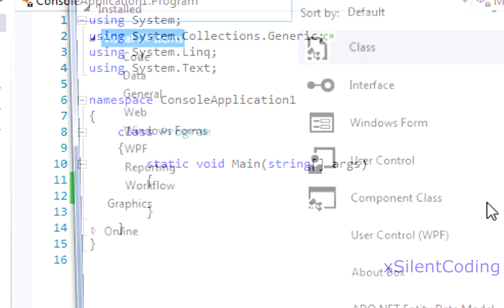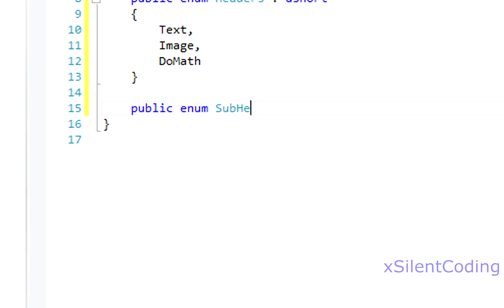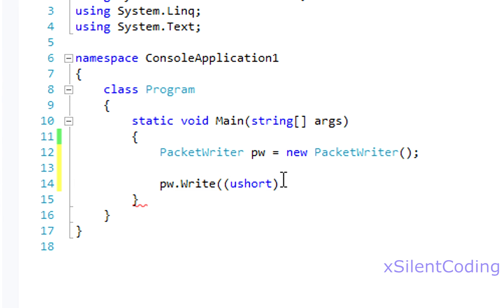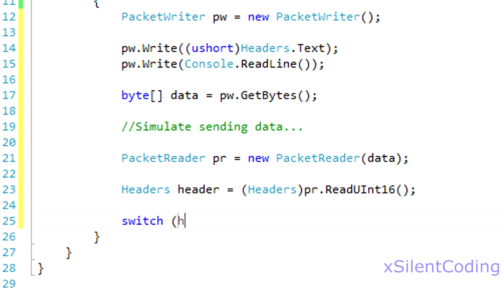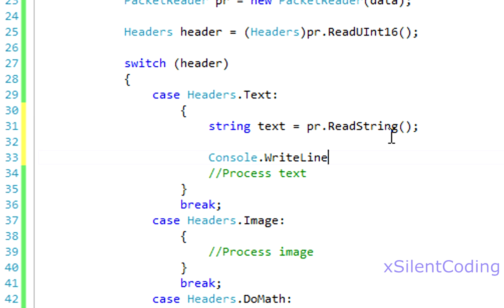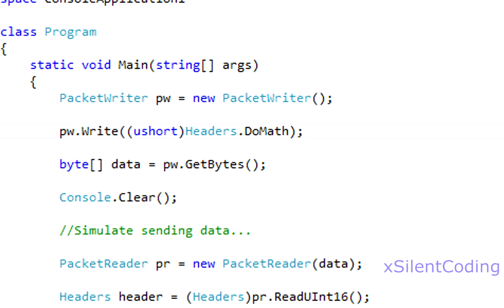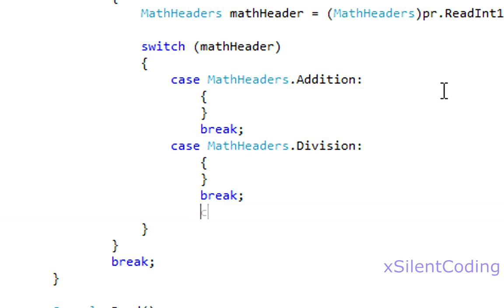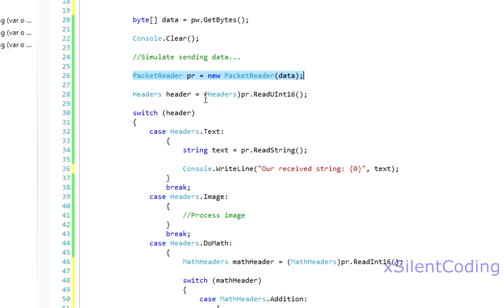C# Packet Structure I [1]